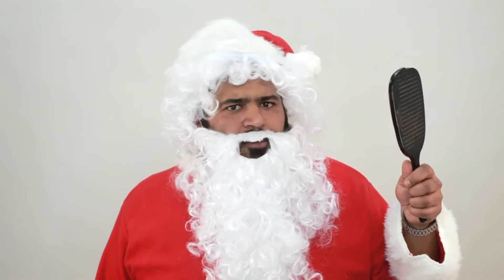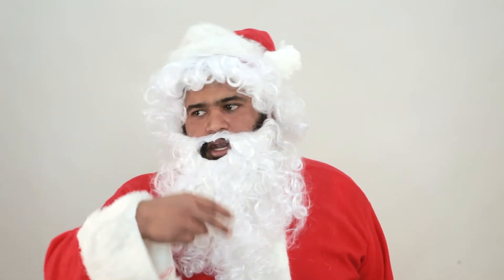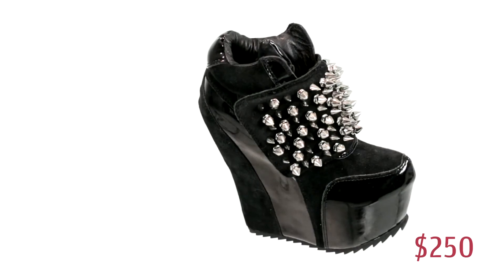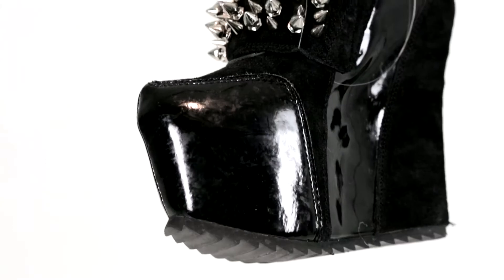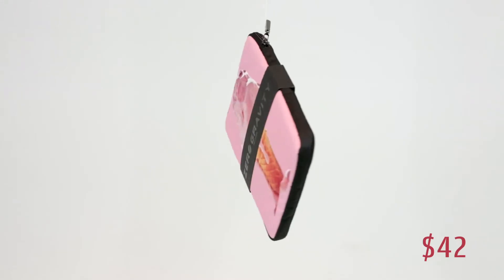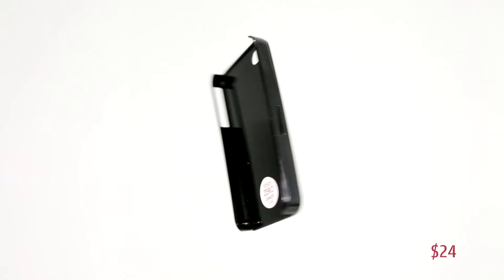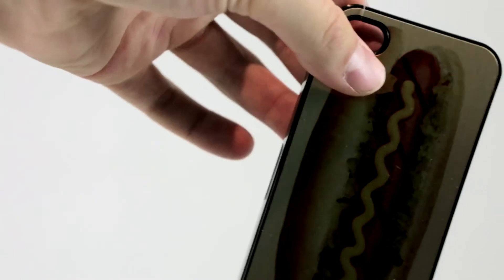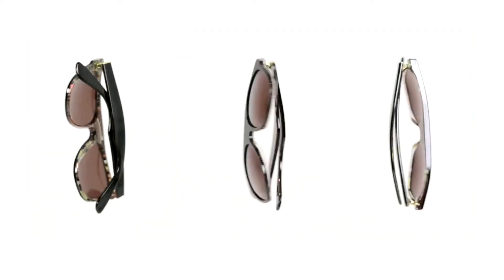Karmaloop Holiday Gift Guide 2012 | Ep. 4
In the final gift guide of the season, Santa Claus tells you all you need to know about which accessories to buy as presents this season. We've got the usual funny spin on things this time but time is seriously running out, get your presents while you can!